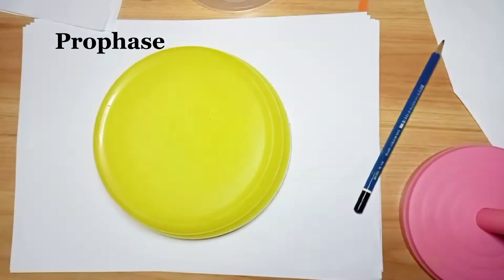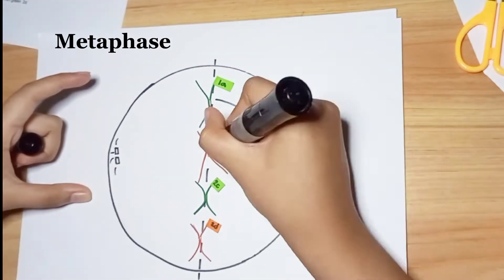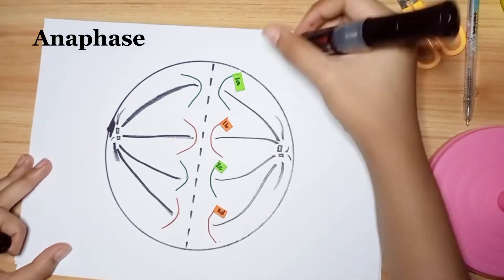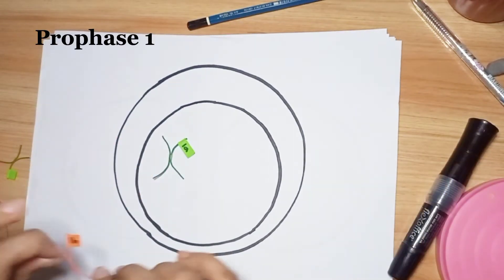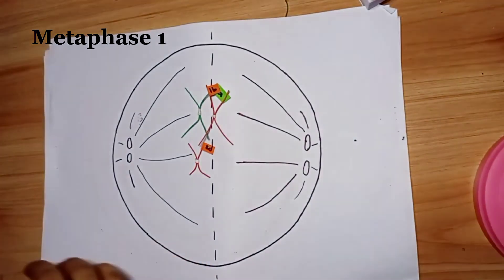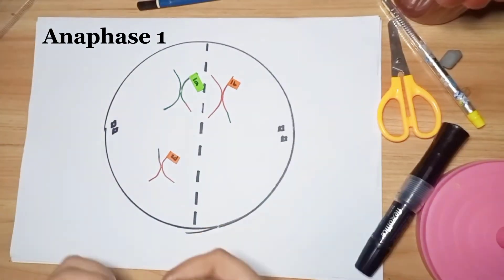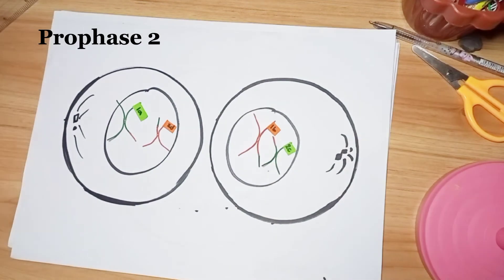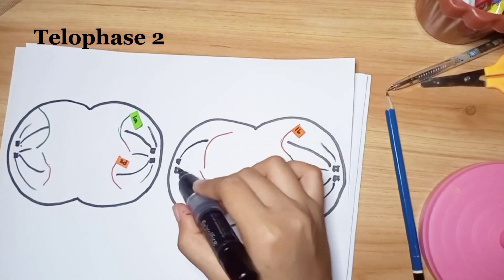SOLID WIRE MODEL OF CELL DIVISION/MITOSIS AND MEIOSIS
Principle of Genetics
Physical basis of Heredity

Samahan nyo akong matuto at tuklasin ang panibagong kaalaman sa buhay.